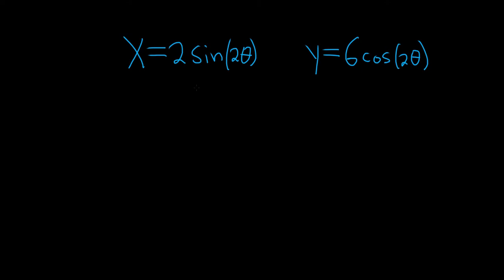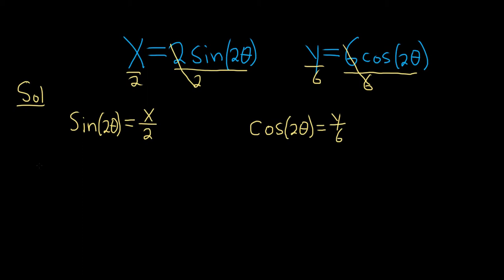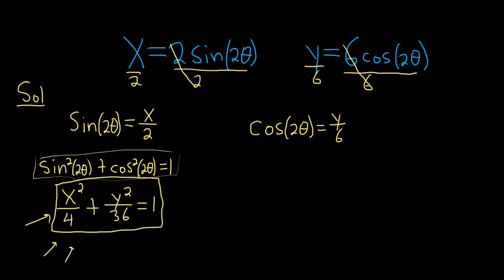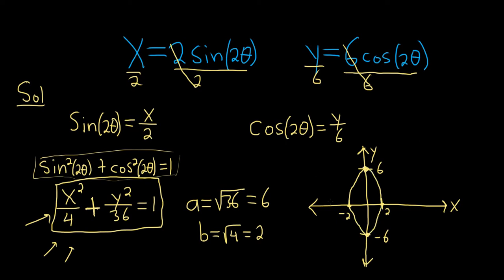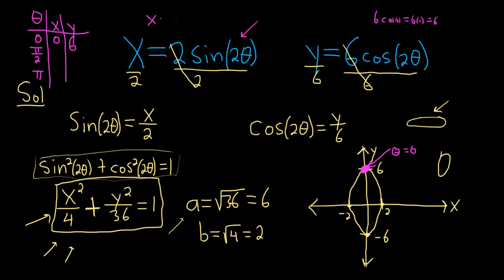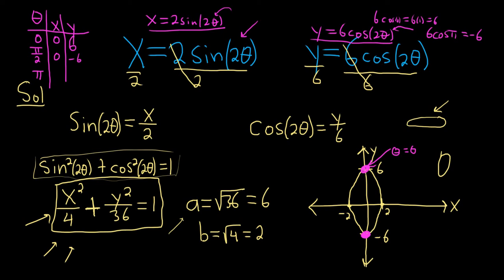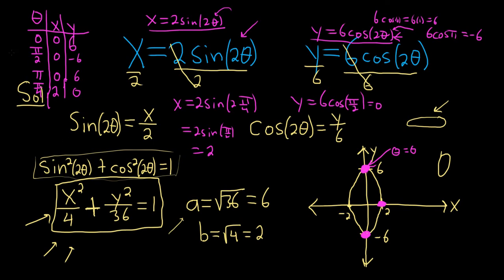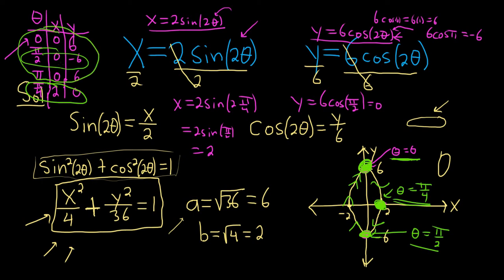Graph the Parametric Equations(Ellipse), Give Orientation, and Give the Rectangular Form